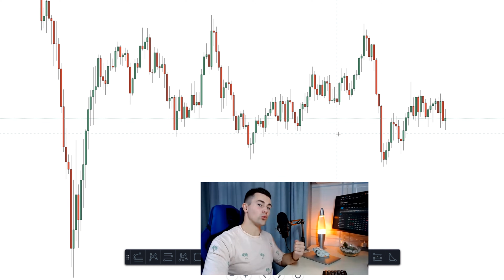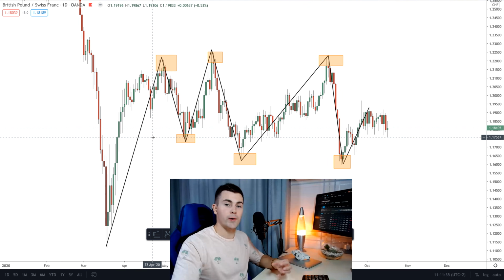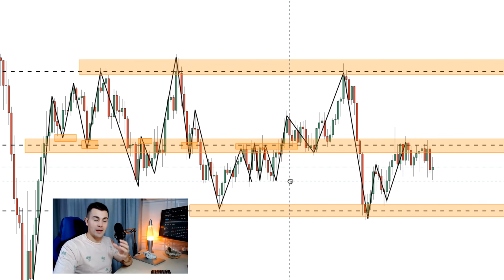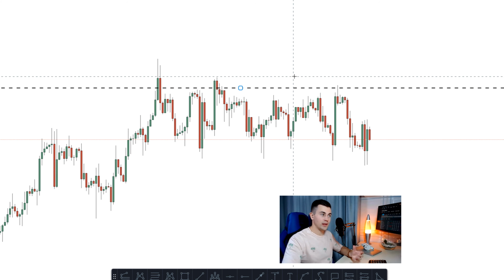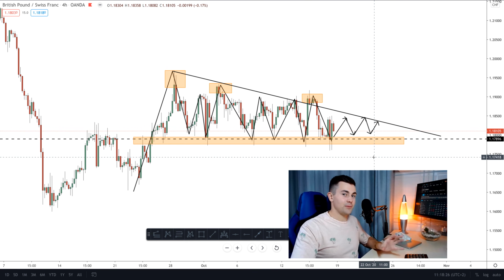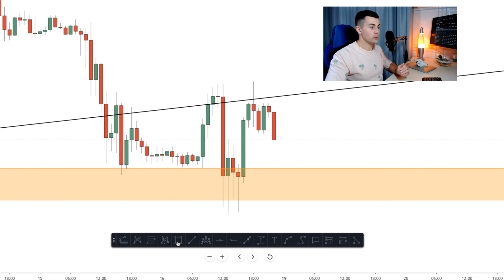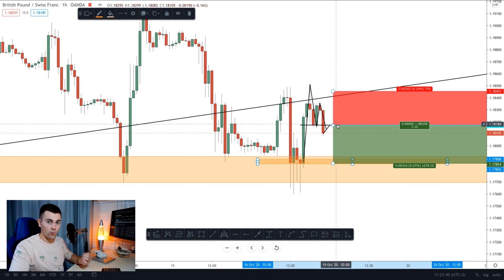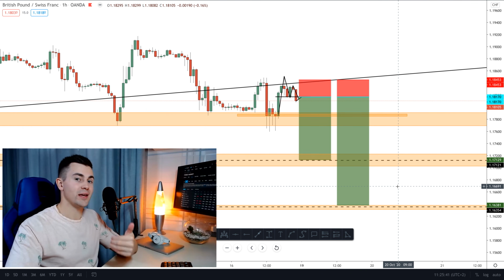How to Make Predictions With PRICE ACTION. The Most EFFICIENT Forex Trading Technique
BIO